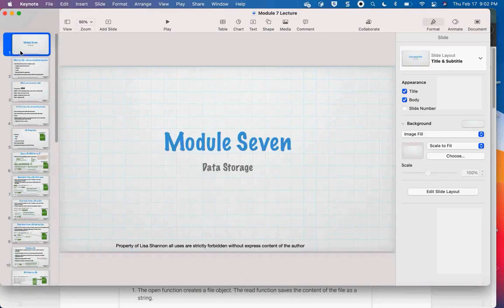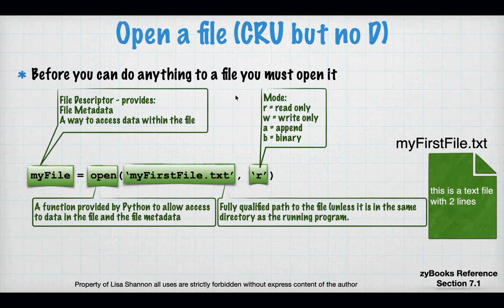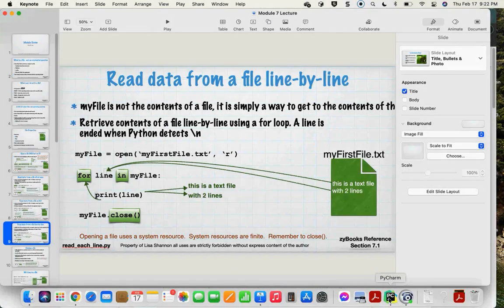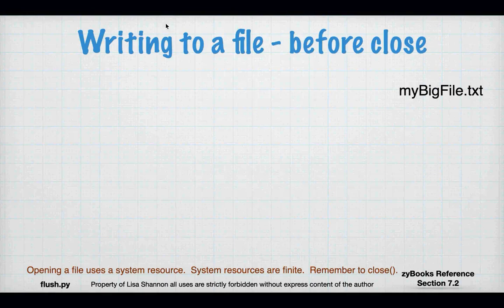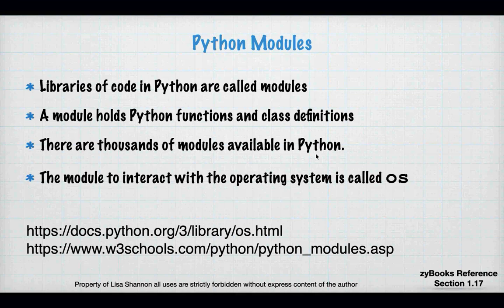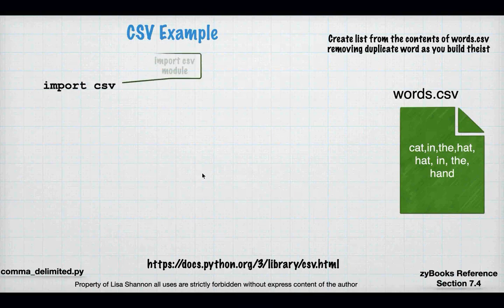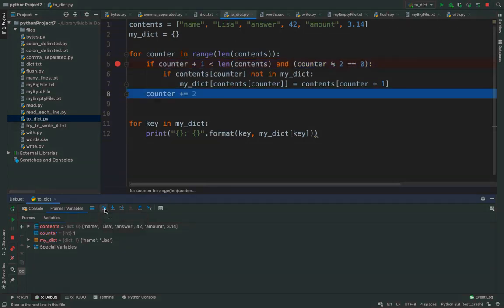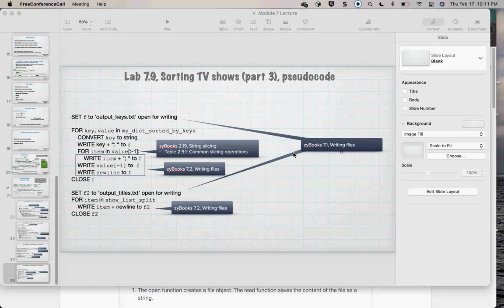SNHU IT 140 Module Seven 22EW3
Hi Everyone,

All thinks File!

This video covers zyBooks Module 7 for SNHU IT-140.  This week we talk about file management.  We learn to persist data outside of the running python script.Did you know that virtually everything stored on a computer is a file,  Below are the links to the scripts used in this video, pseudocode for the labs and some additional example code.  For those not my students, please leave any questions you have in the comments.  I will do my best to answer them.  I hope you find this video and the scripts useful.

Lisa

** Python Scripts **

*** Lab Pseudocode ***